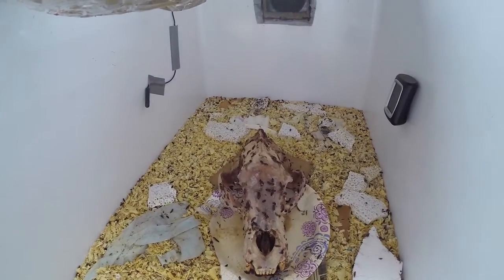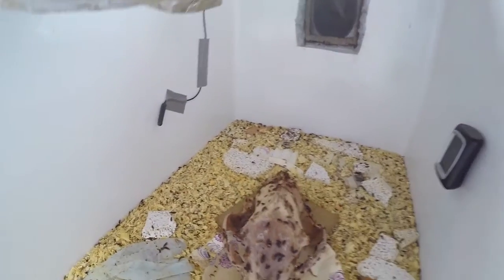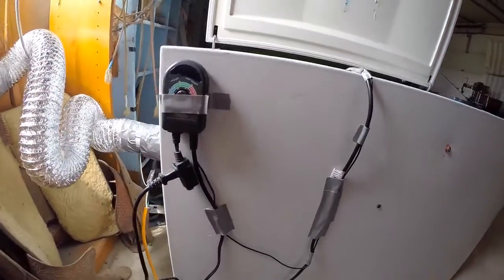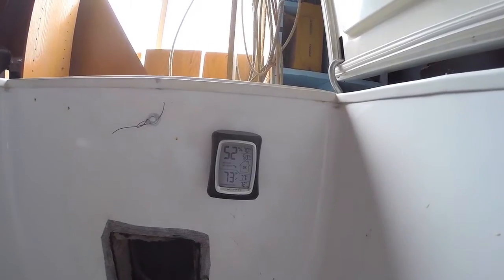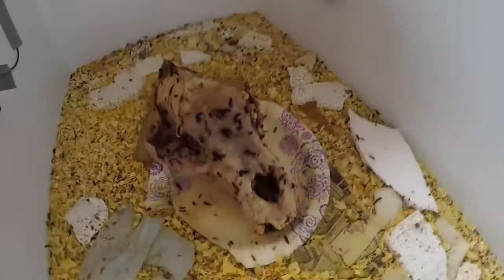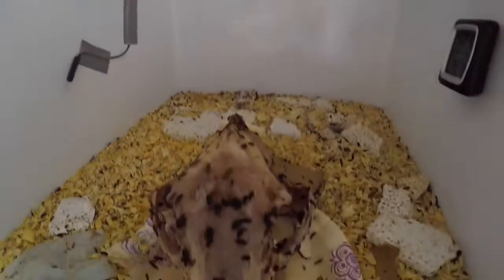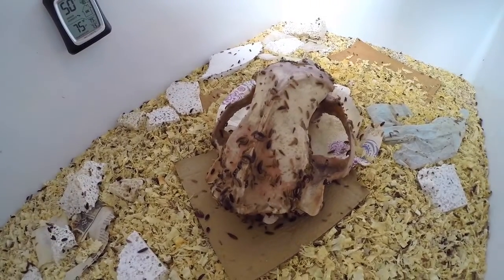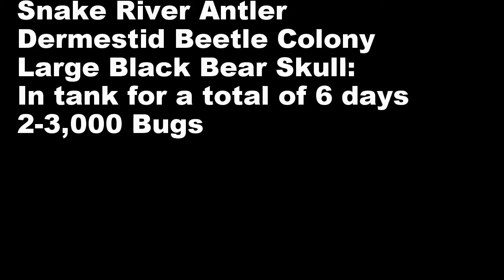Dermestid Beetle Colony cleaning a black bear skull.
Here is my dermestid beetle colony working on cleaning a black bear skull. I have roughly 2-3,000 bugs. They can clean a skull such as this one in under 24 hrs!